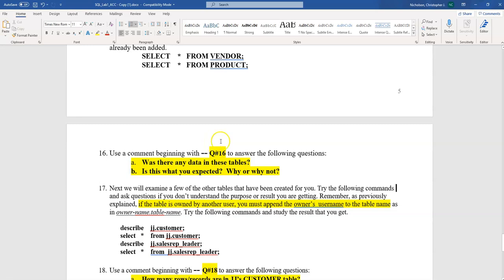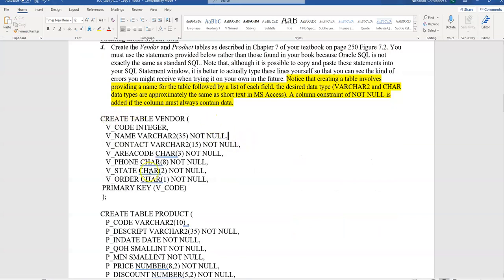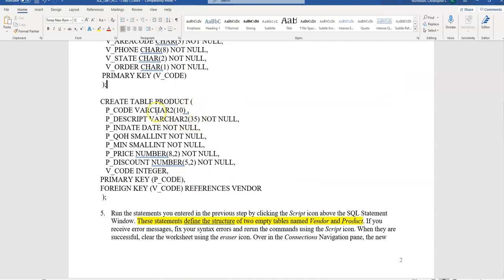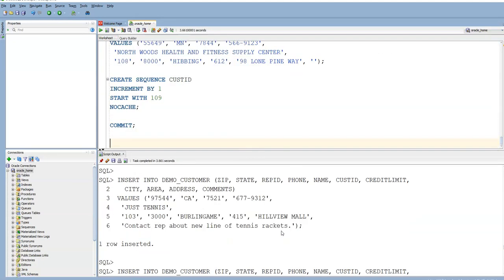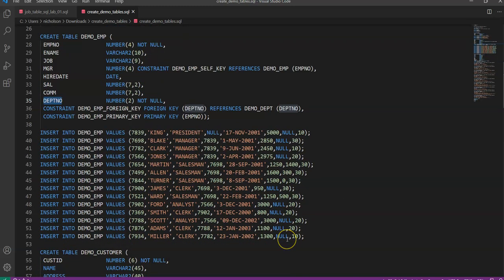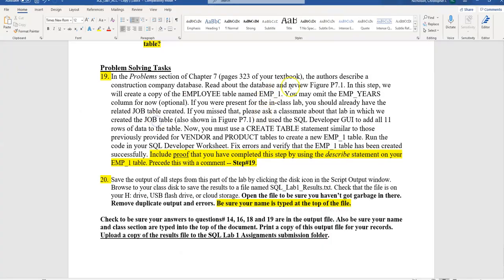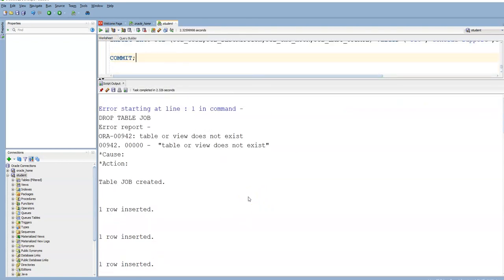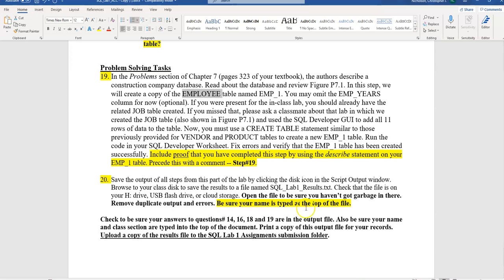CITC 1303 SQL Lab 1 clarifications